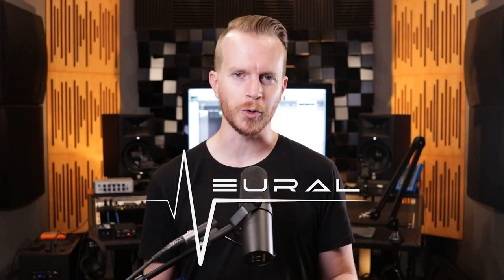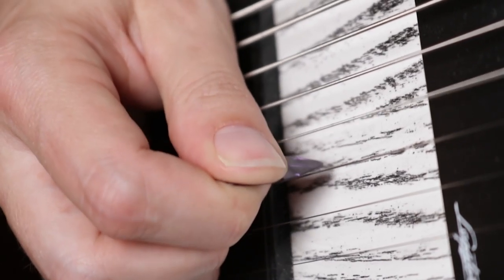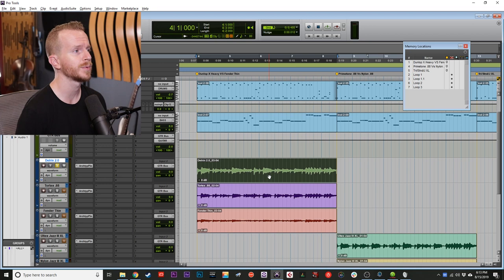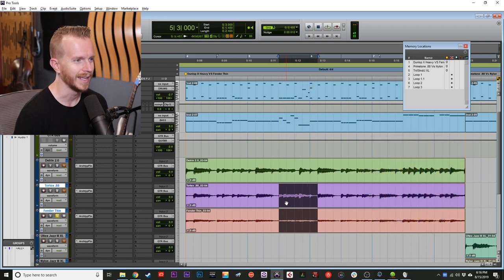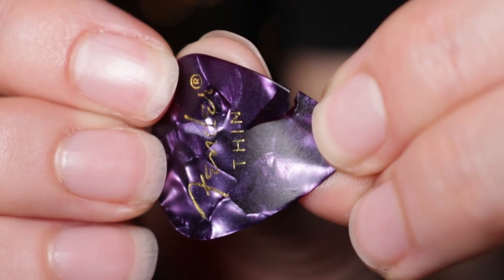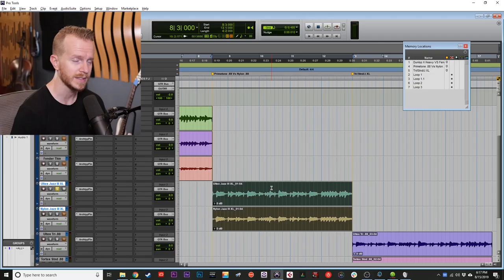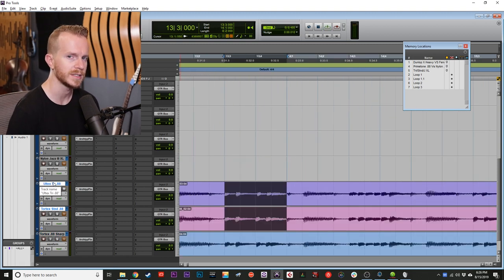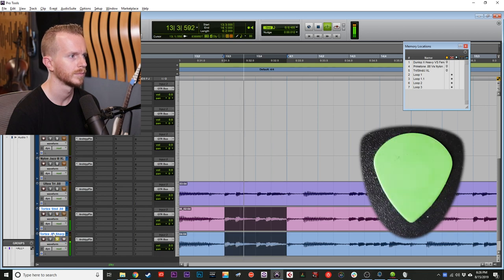Pick Comparisons | Tone Considerations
In this video, Steven compares picks of different shape, gauge, and material to demonstrate how all these different aspects work to contribute to your tone.

Try the Neural DSP Archetype: Plini today!